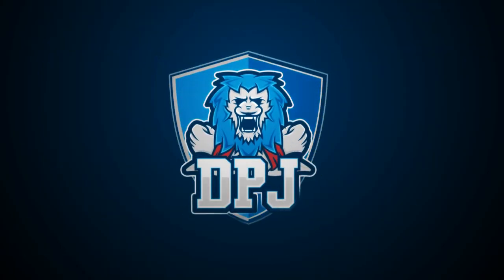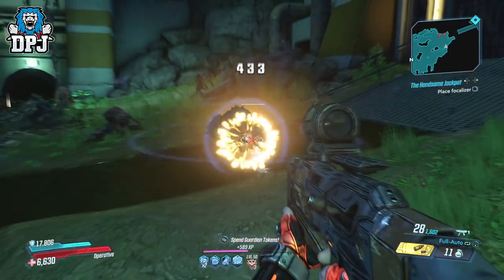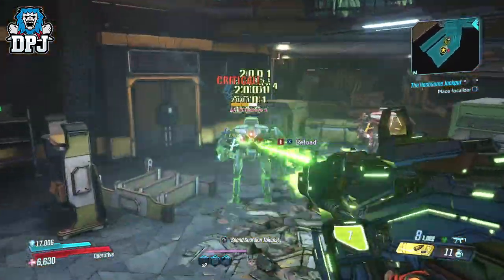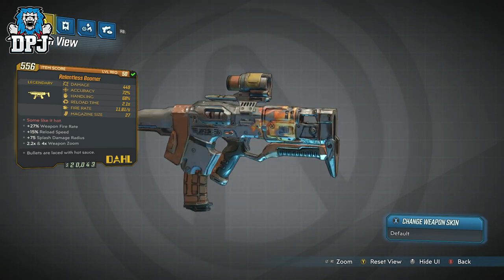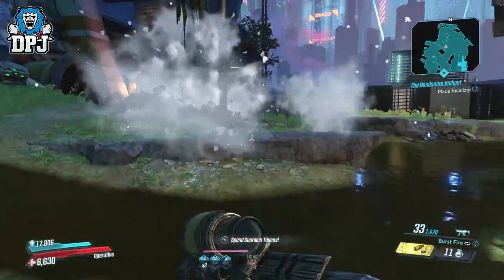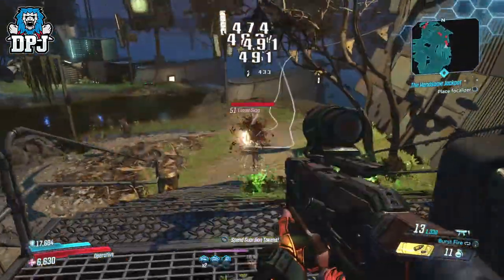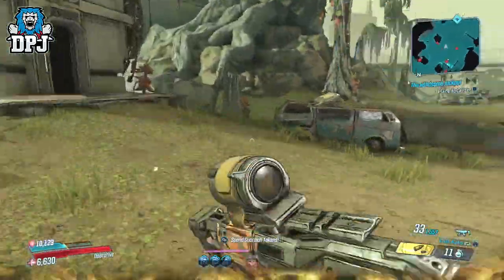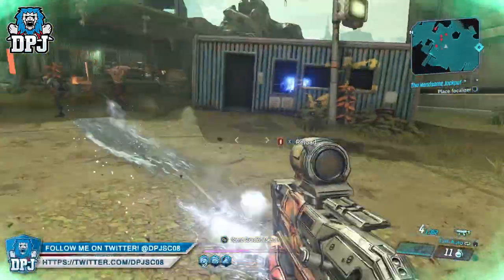Borderlands 3: OK BOOMER - NEW LEGENDARY Hot Sauce SMG - Review & Guide - How To Get - Moxxi's DLC1